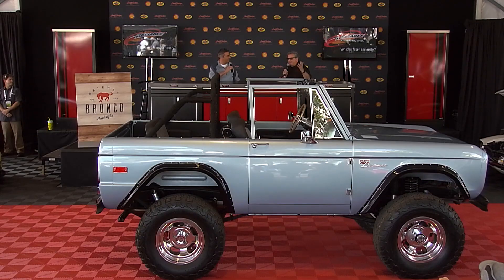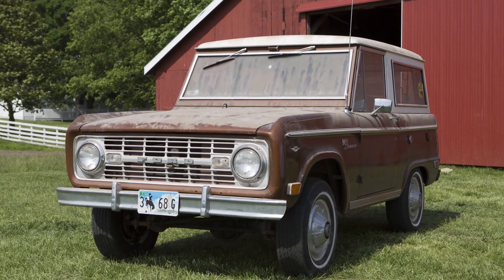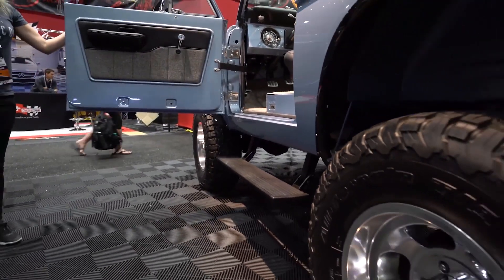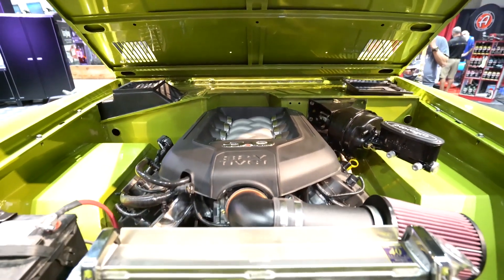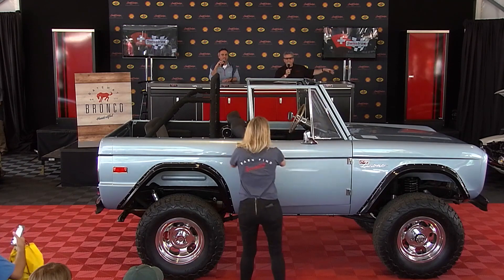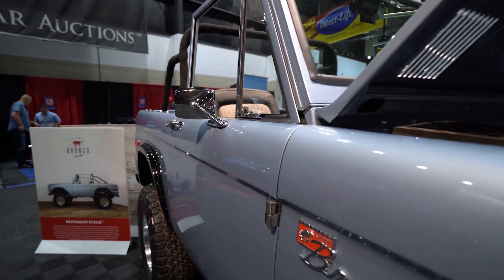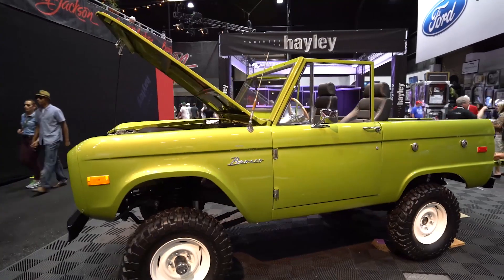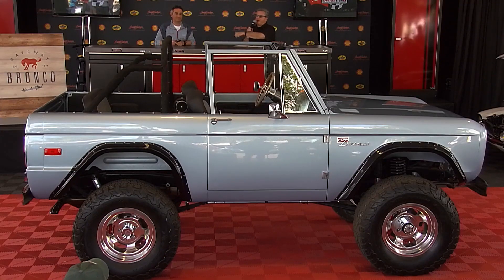2017 Barrett-Jackson Palm Beach - Gateway Bronco Gives Vintage Broncos New Life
Gateway Bronco CEO and President, Seth Burgett, discusses breathing new life into vintage Broncos at Barrett-Jackson 2017 in Palm Beach.